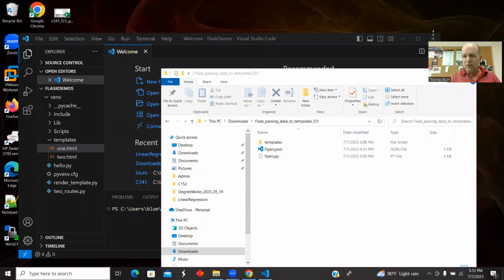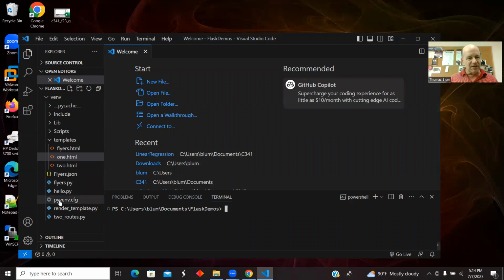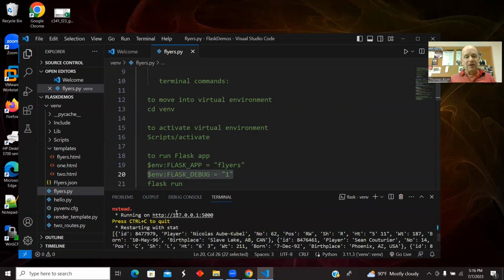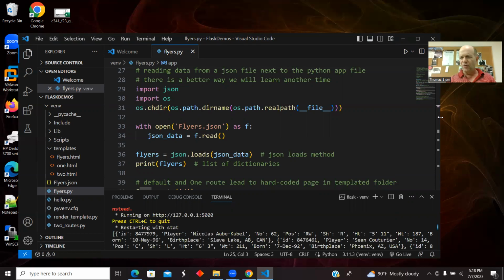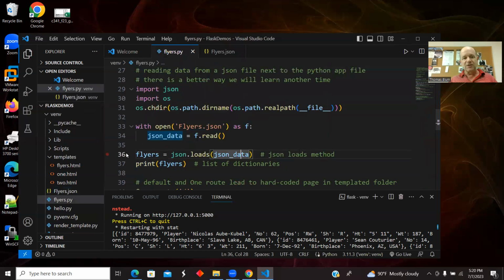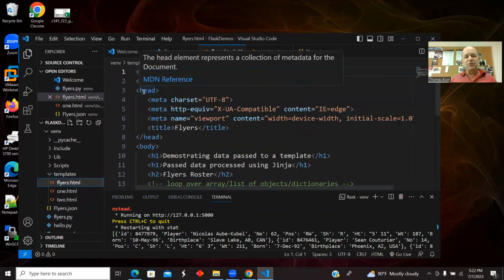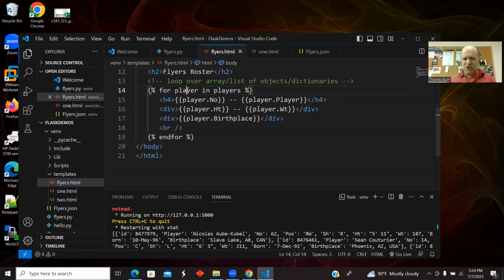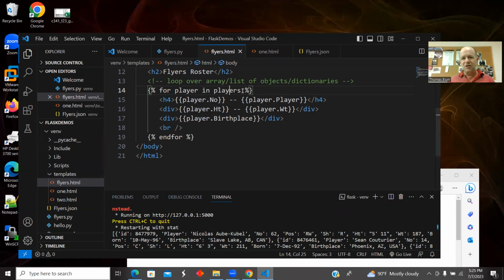Python Flask Demo: Using render_template with passed data -- processed by Jinja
In this video we look at a Python-Flask app that serves a few routes. In the new route is passed some data read from a JSON file (which has the form of an "array of objects" aka a "list of dictionaries") by the render_template method.  The passed data is processed using Jinja which supports control structures (in this case a for-loop over the array/list) as well as a way to access/display data in this case properties of the objects/dictionaries).